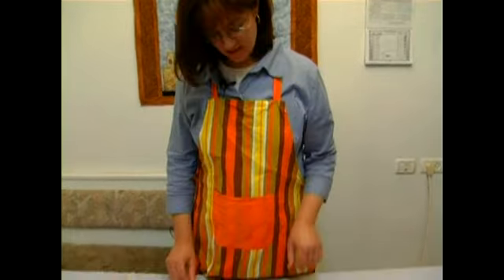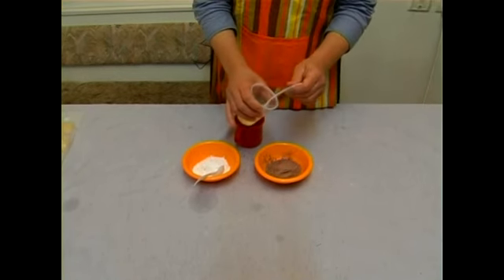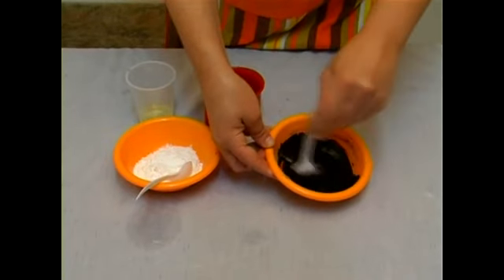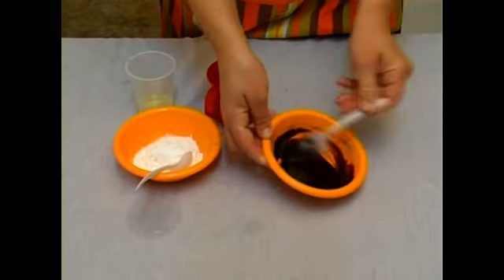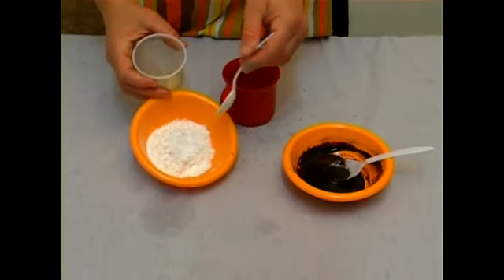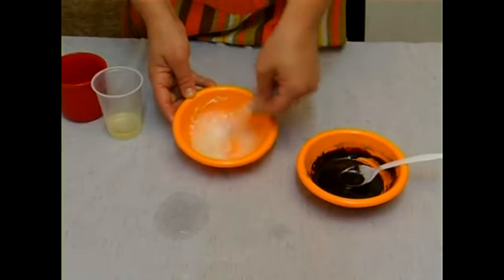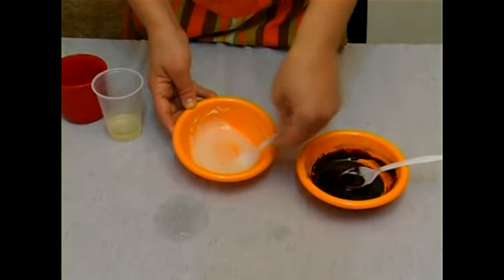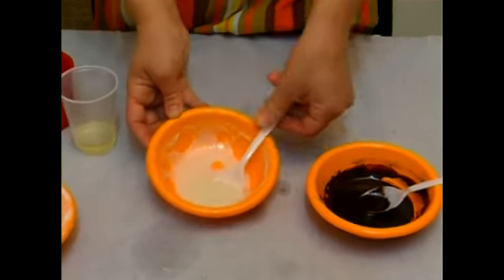Make Homemade Donut Glaze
Make Homemade Donut Glaze. Part of the series: Homemade Donut Recipes. Learn how to make donut glaze for homemade donuts with expert cooking tips in this free recipe video.